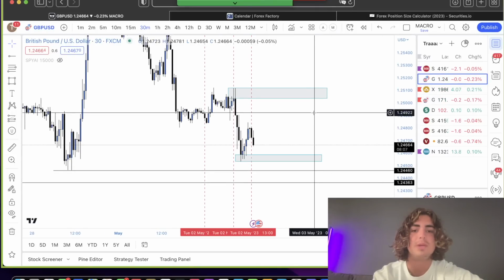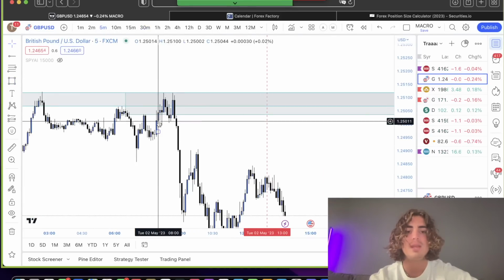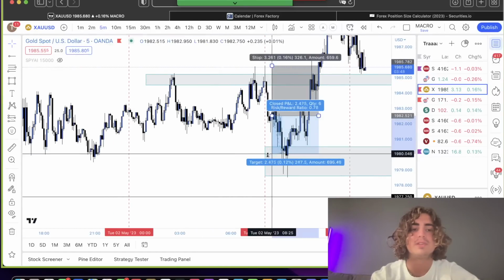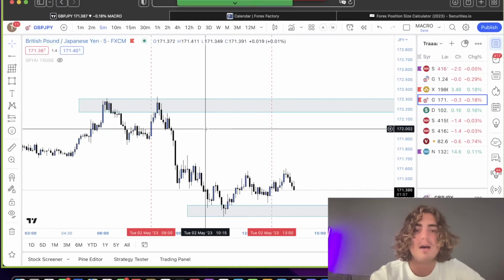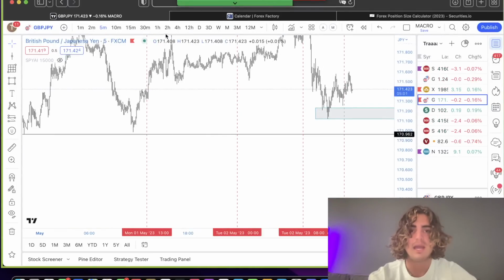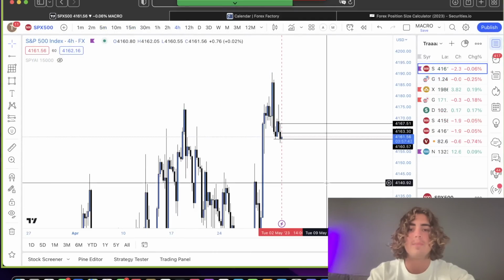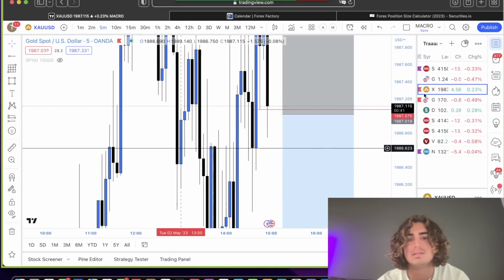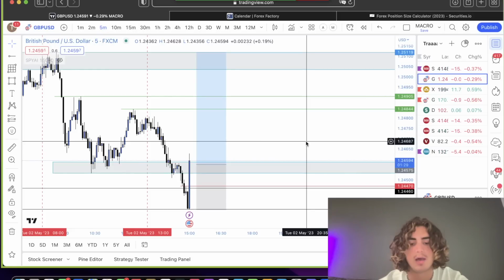Live Trading with Discord (31k Day)